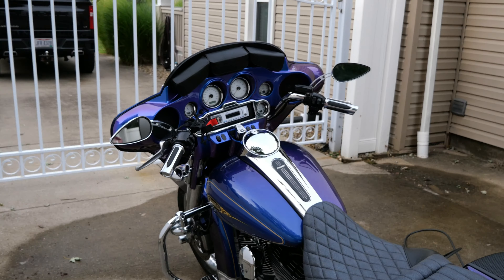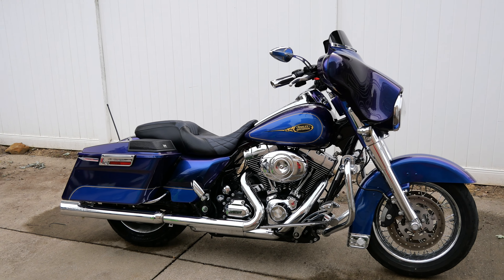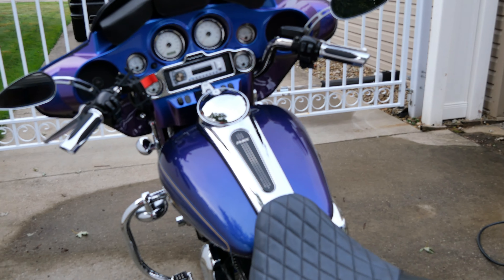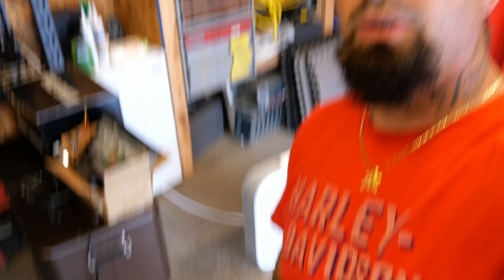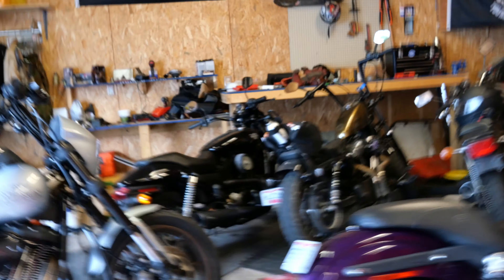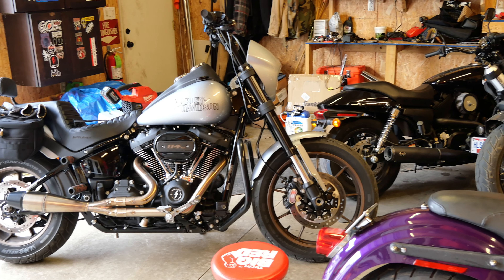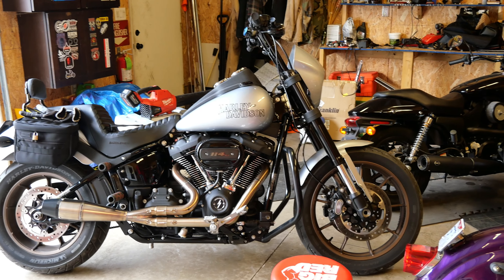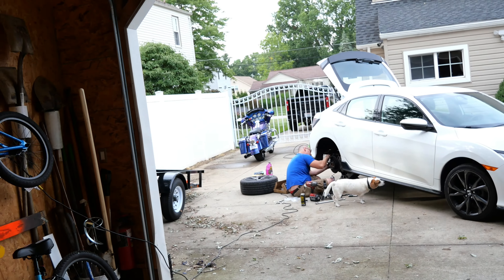I bought another bike!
well I got another bagger!